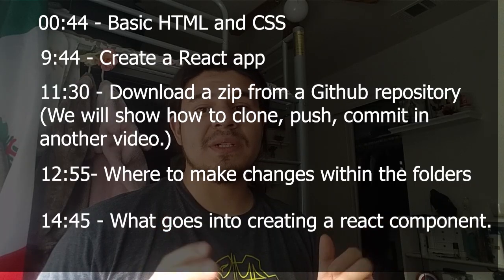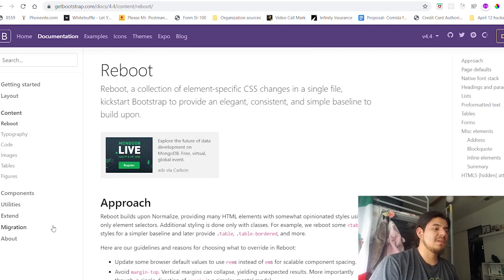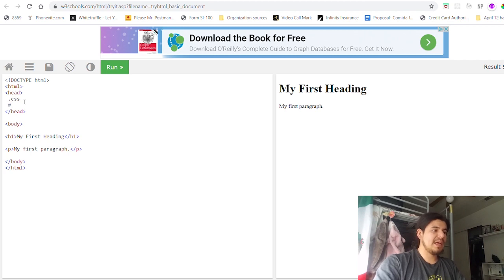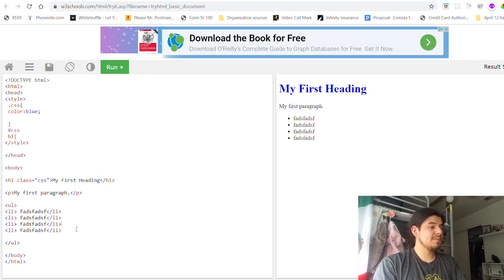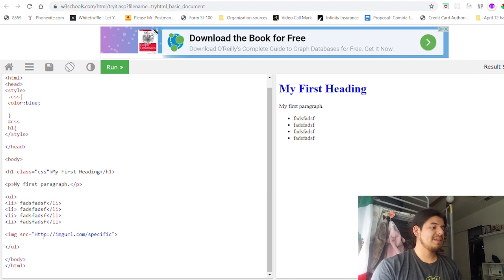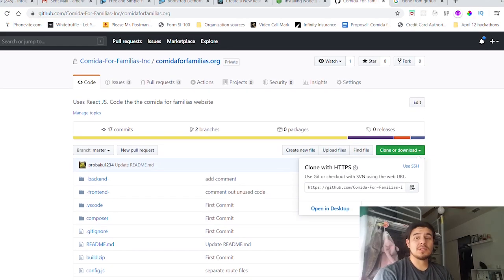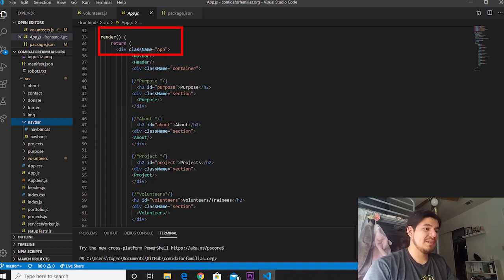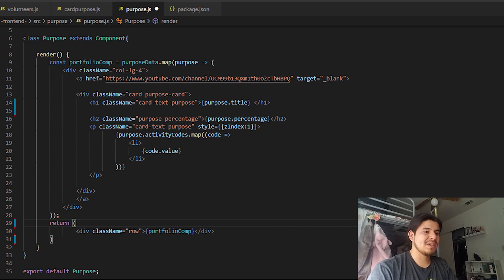Explaining Front End Development in React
An overview of HTML, CSS, and ReactJS.
00:44 - basic html and css.
09:44 - creating a react app.
11:30- download a zip folder from our github repository.
12:55 - where to make changes in the folder.
14:45 - what goes into creating a react component.